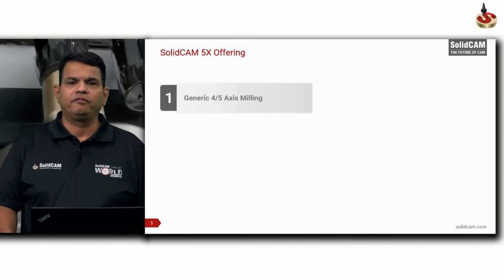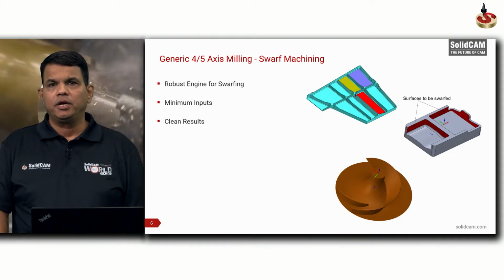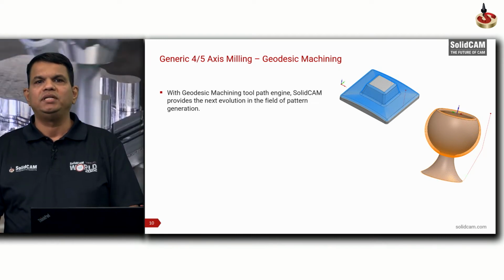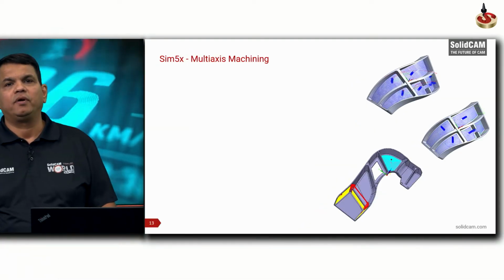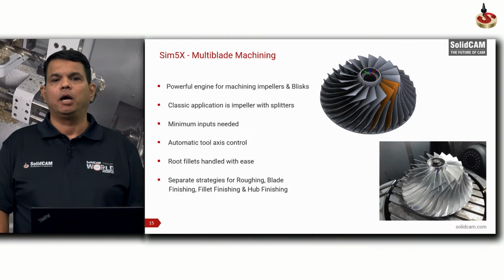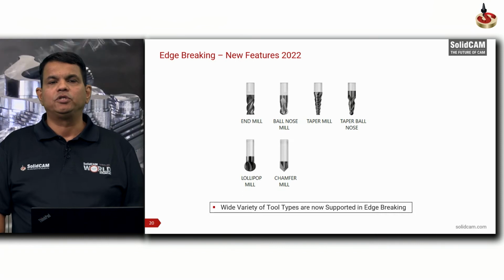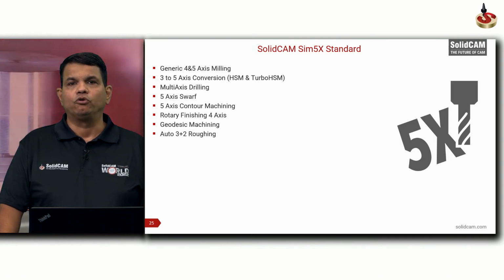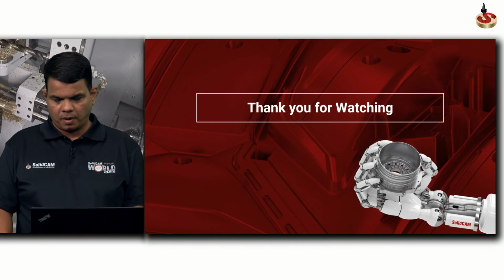SolidCAM World 2022 - SolidCAM Sim5X Packages